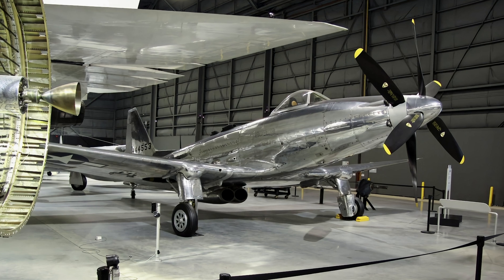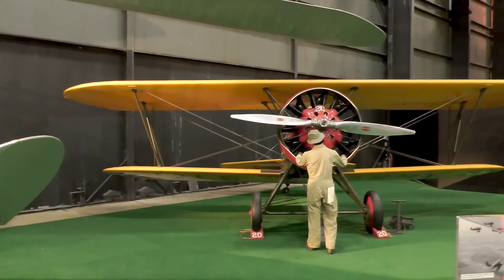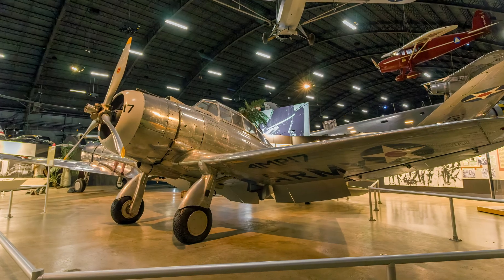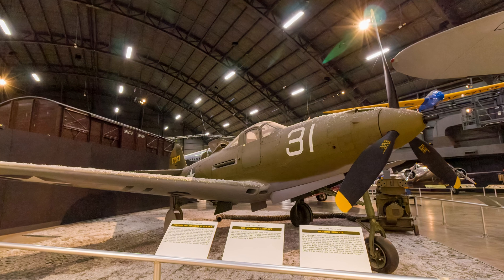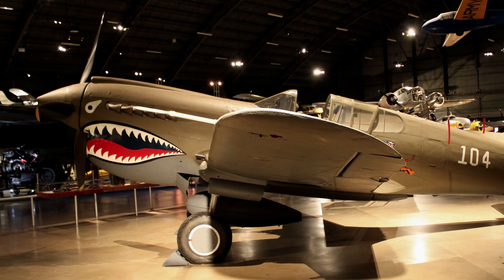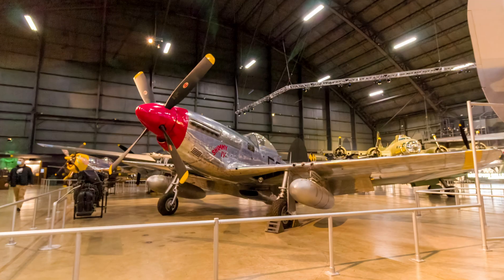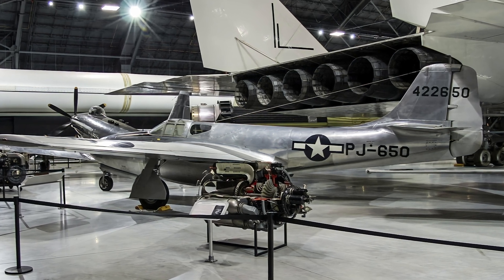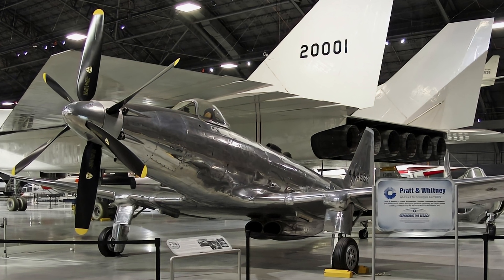Pursuit aircraft, National Museum of the United States Air Force, enjoy a Narrated Virtual Tour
Enjoy this narrated virtual tour of Pursuit Aircraft displayed at the National Museum of the United States Air Force. It is located on the Wright-Patterson Air Force Base in southwest Ohio. See the Aeronautical progression that resulted in aircraft that controlled the sky above the European and the Pacific theaters during World War II. It opens with the US Air Service’s Lusac 11 and covers other aircraft through the famed Northrop P-61 Black Widow.